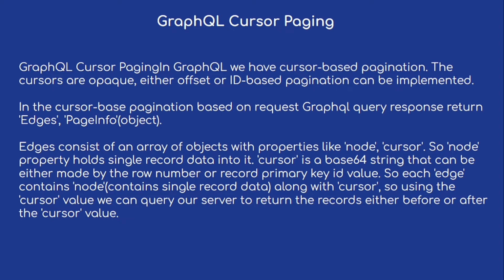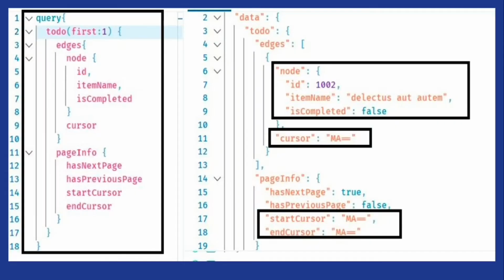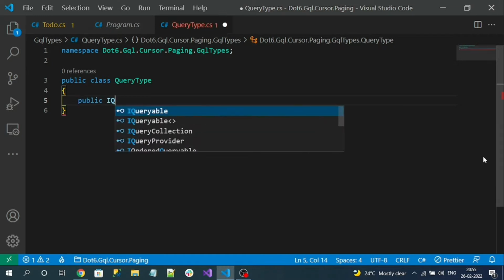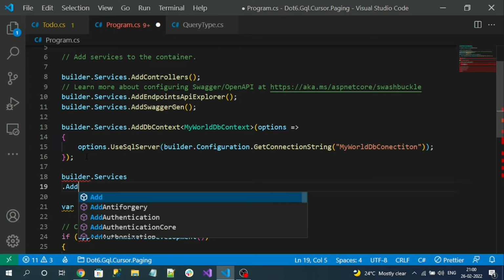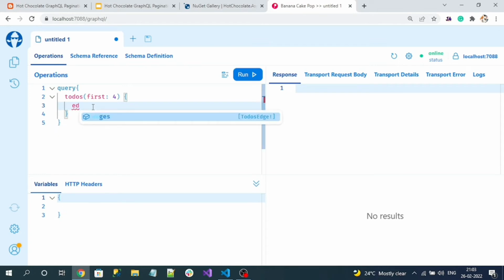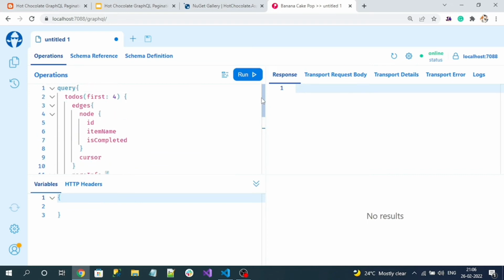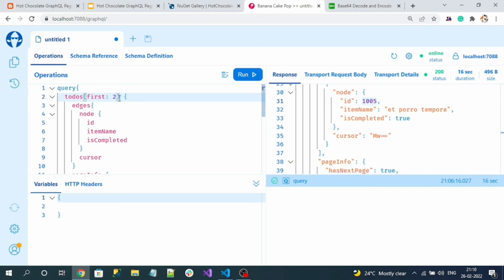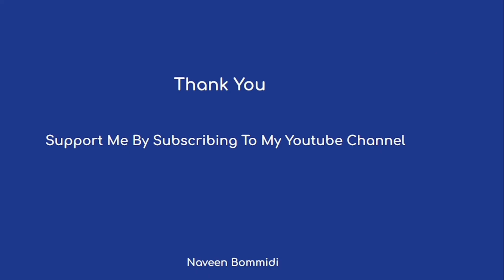Hot Chocolate GraphQL Pagination Using Cursor Technique[.NET 6]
Hi everyone,

This video is about - Hot Chocolate GraphQL Pagination Using Cursor Technique[.NET 6]